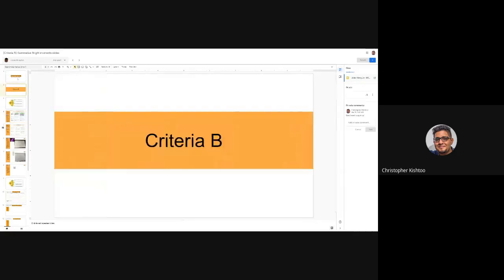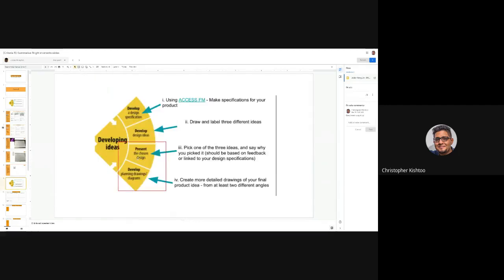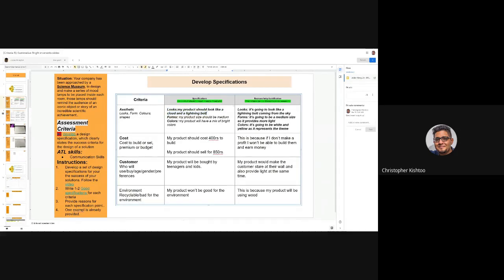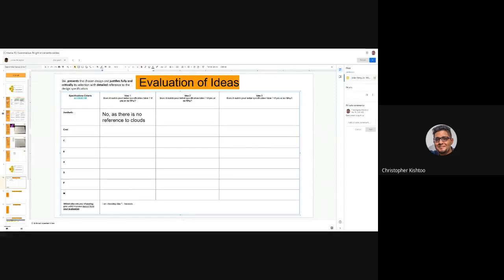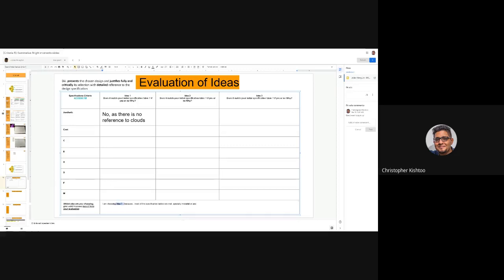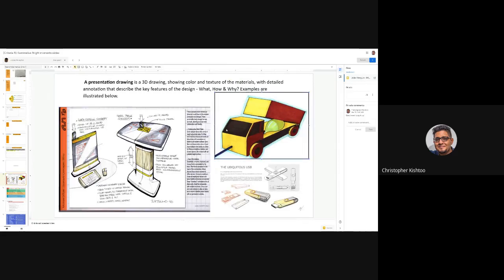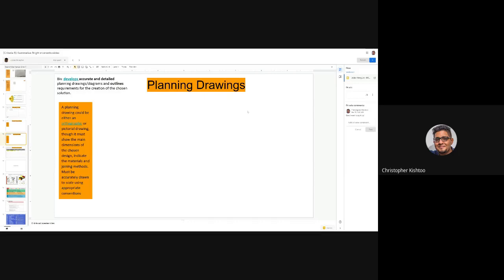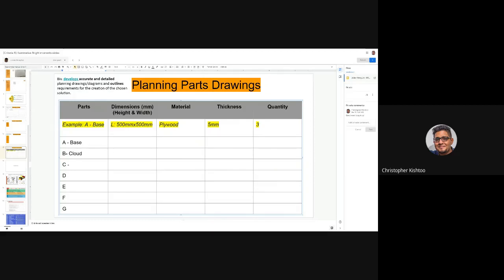MYP 3: Criteria B3 & B4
Explaining the summative slide for B3 & B4